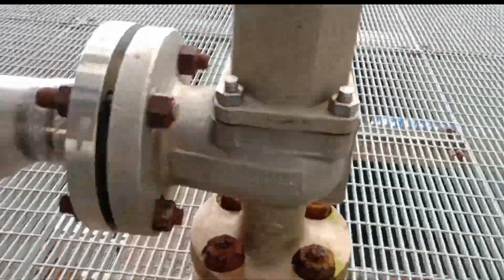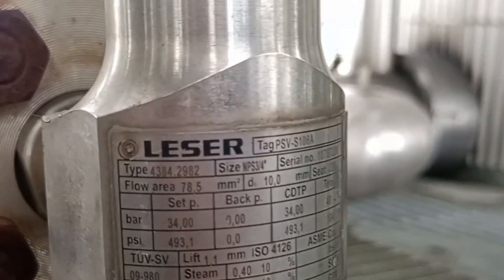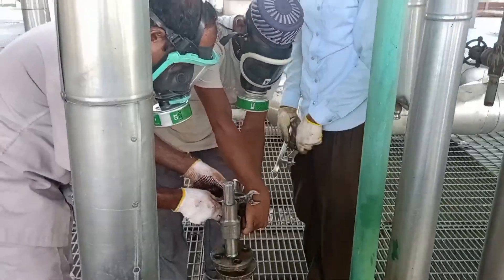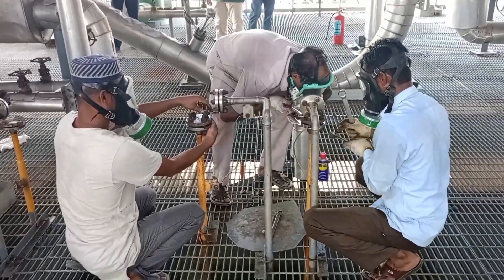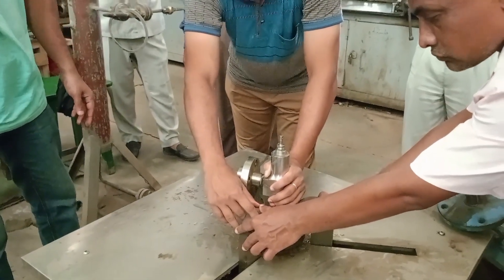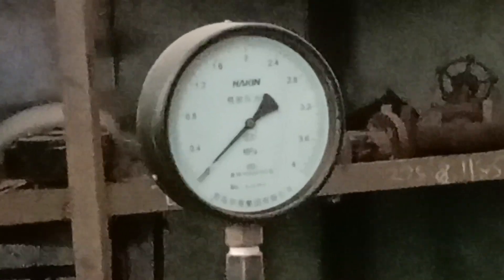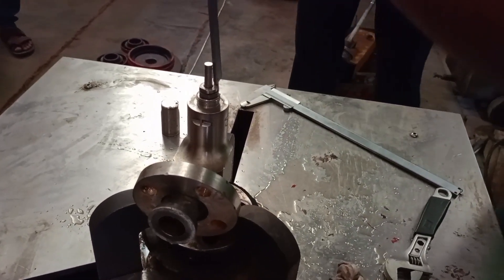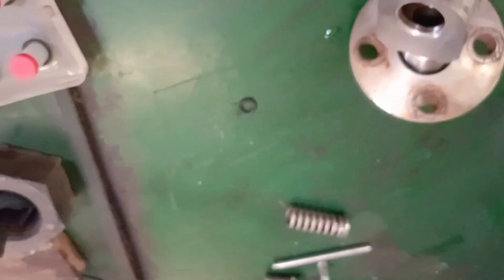How to Test and Repair LESER Pressure Safety Valve (PSV) ।। PSV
Hello viewers,
Welcome to the ‘Betikrame Tech’ YouTube channel. Today I will describe,   how the LESER pressure safety valve  (PSV) works and how it is tested. Also how it’s maintenance works  done it is also shown here. Completely dismantling and then tested, repaired and again installed into process line.

Betikrame Tech
safety valve
pressure safety valve
safety valves
pressure relief valve
pressure safety valves
pressure relief valve types
low pressure safety valve
pressure safety valve psv
pressure safety valve uses
pressure safety relief valve
safety valve setting pressure
safety relief valve
oil and gas safety valve
pressure test
safety relief valve testing
safety valve maintenance
safety valve installation
how pressure relief valves work
PSV
psv